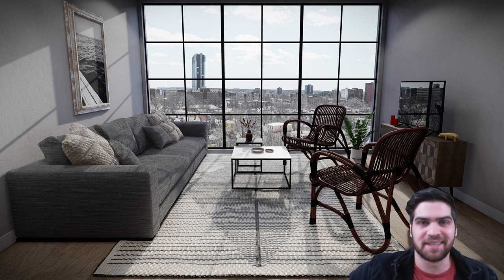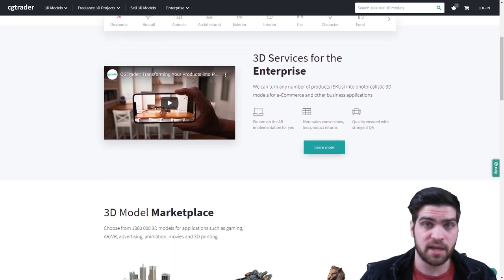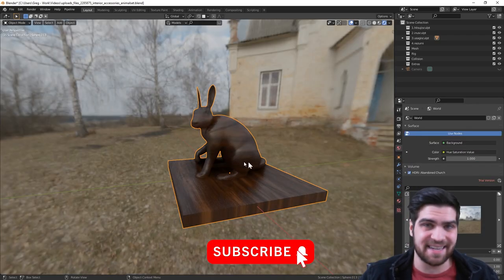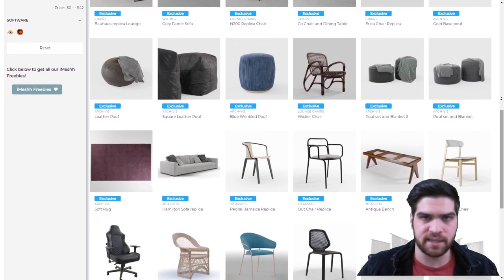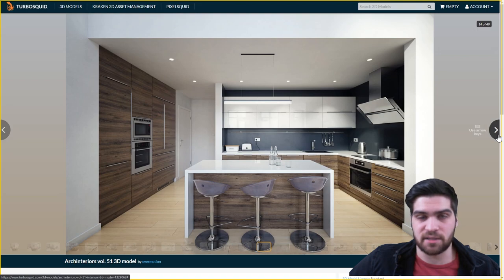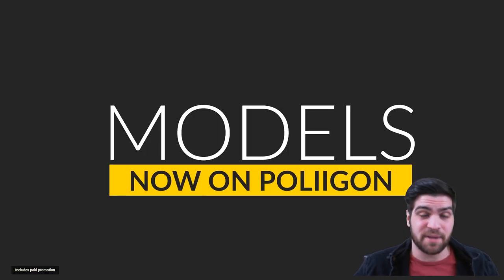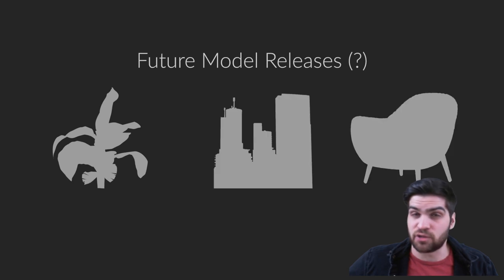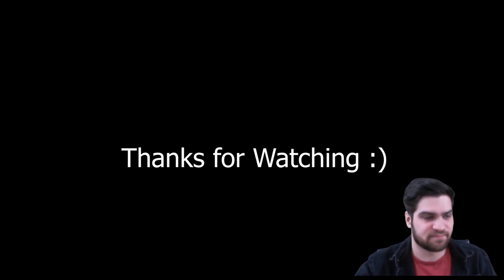My TOP 5 Websites to Get ARCHVIZ MODELS!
This video shows where I like to get the vast majority of my 3D models (probably higher than 99%). If you do not have any money to spend at all I recommend that you check out CGTrader first as they have a ton of models you can use. If you are a Sketchup user I recommend you download Blender just so you can organize the models a bit before loading them into a program like Lumion.

Timestamps for the video:
Introduction 0:00
CGTrader (Best for Free Assets) 2:09
Imeshh (Best for Paid Assets) 4:58
Turbosquid/Evermotion (Large Selection) 7:59
IngreenDesign (Great Artist on Turbosquid) 8:18
Sketchfab (Mostly Free Photoscans) 9:44
Poliigon (Close Second for Paid Models) 11:15
Conclusion 13:35